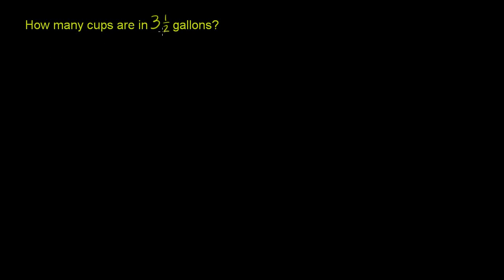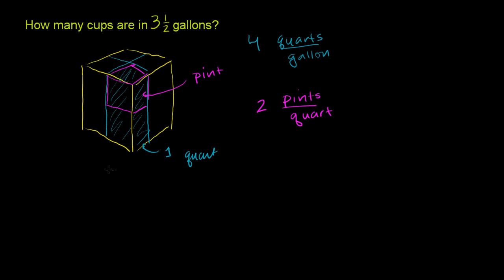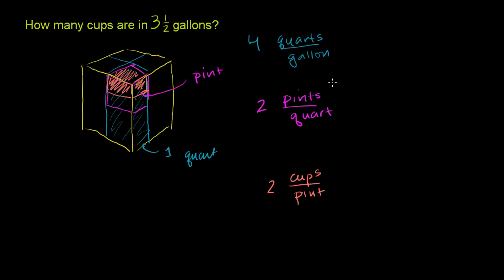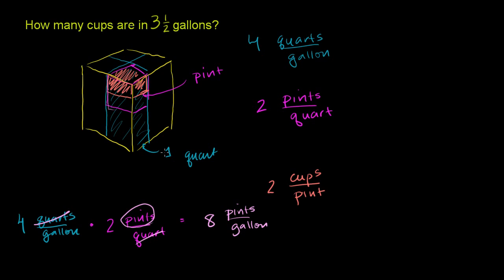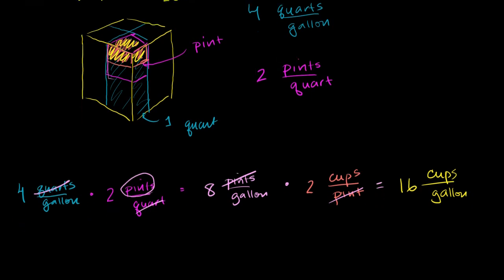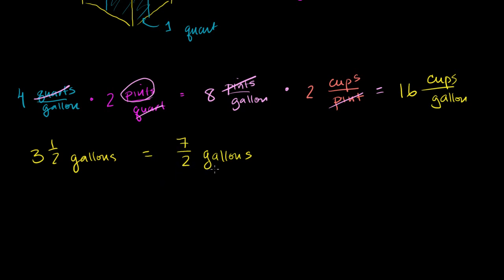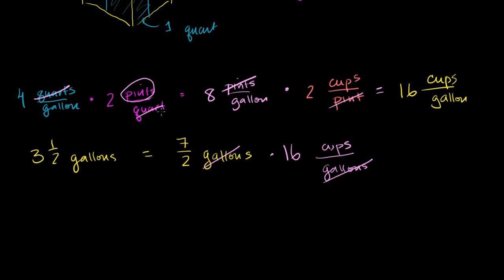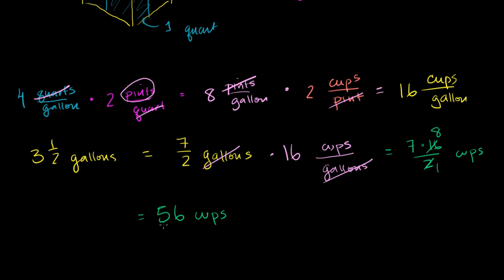106 Converting Gallons to quarts pints and cups.mp4